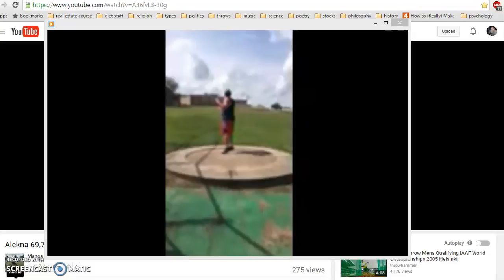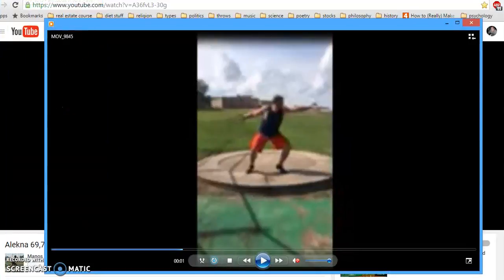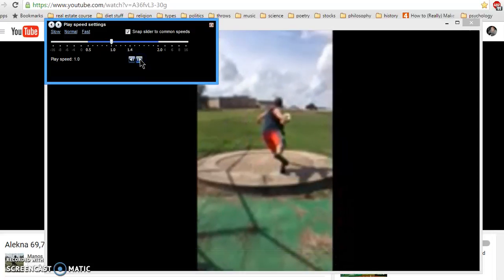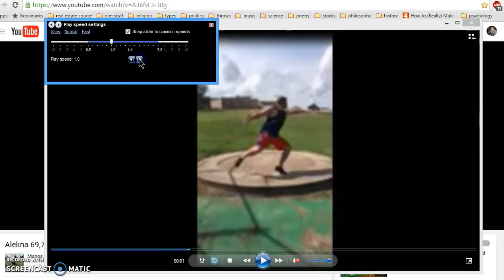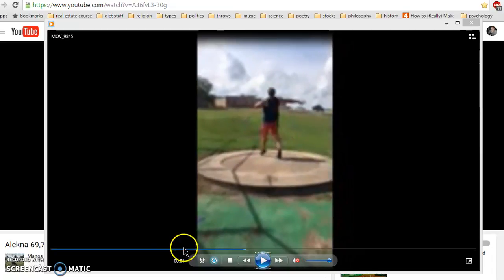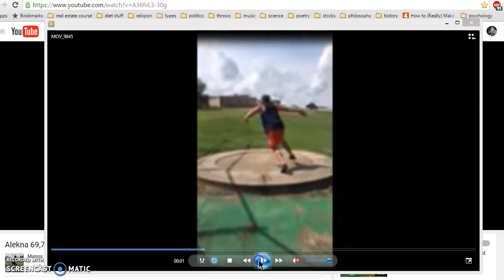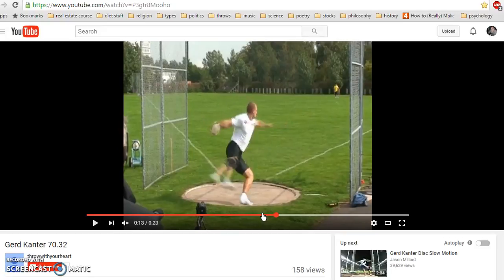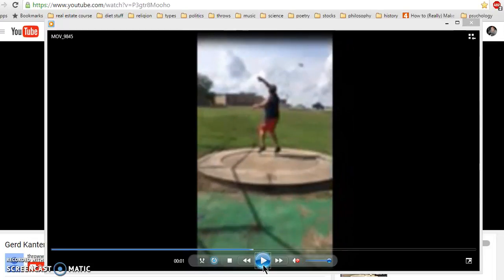trenton_bridges67 analysis